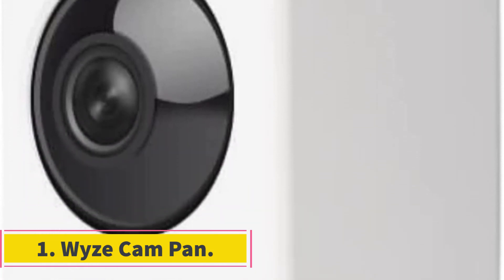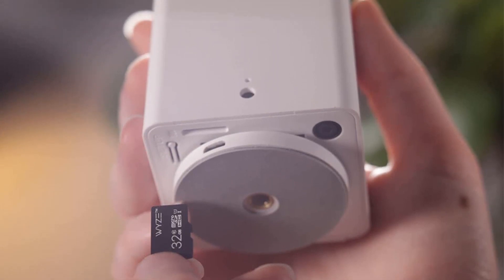✅BEST WIRELESS SECURITY CAMERA - Top 3 Ultimate Home Security Camera Guide 2023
1. Wyze Cam Pan.

2. Ring Stick UP Cam.

3. Amcrest ProHD.

The best home security cameras keep a watchful eye over the things that matter most: your family, your pets and your home. You can place them indoors on a shelf or on a bookcase, or mount them outside, and they will then tell you if someone suspicious is in or around your property – even when you're far from home. They'll stream live video and some models even offer two-way audio so you can greet or challenge unexpected visitors.

best wireless outdoor security camera
best wireless security camera without subscription
best outdoor security cameras without subscription
Best wireless security camera for home
wireless security camera system with remote viewing
indoor/outdoor wireless security cameras
wireless outdoor security cameras no subscription
best security cameras

Hey guys in this video we are going to be checking out the BEST WIRELESS SECURITY CAMERA. You Can Buy Right Now. We made This List Based On Our Personal Opinion and hours of research & we have listed them based on the type of features and Price. We have Included options for every type of user so whether you are looking for the best budget.

      owners.